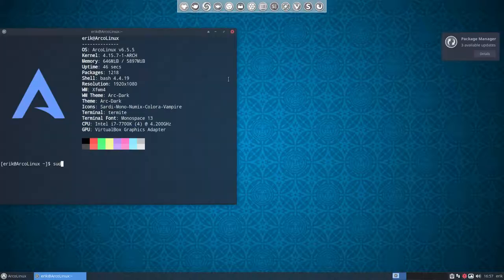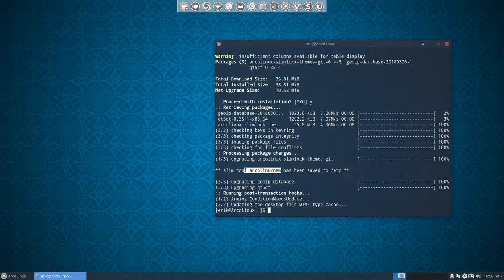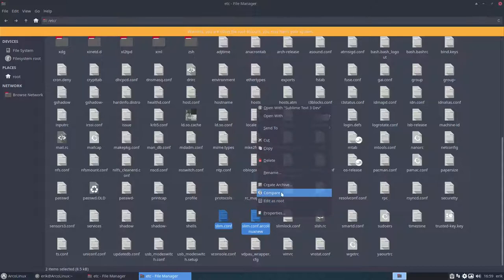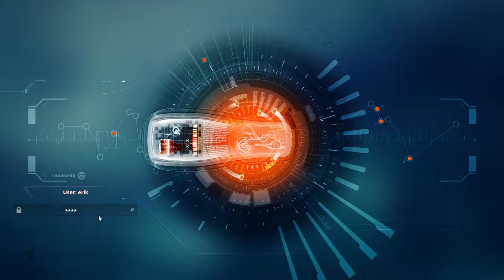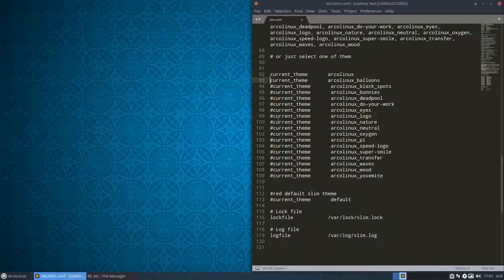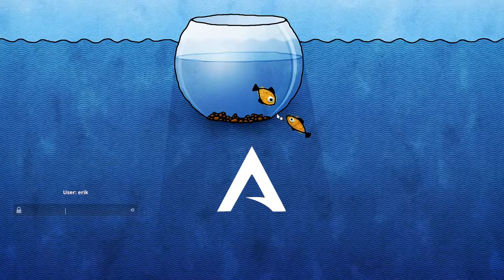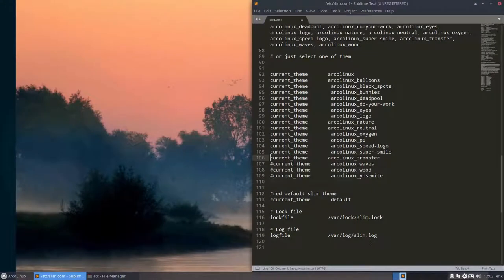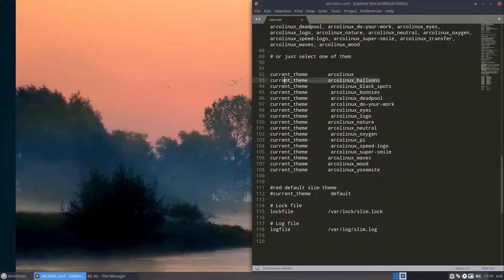ArcoLinux : 333 Overview of all the slimlock themes - 3 new ones